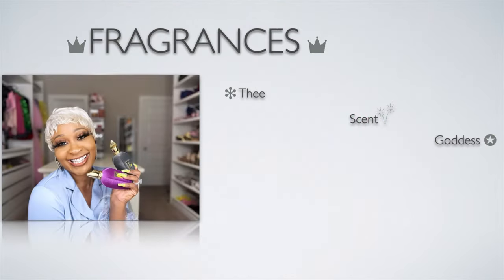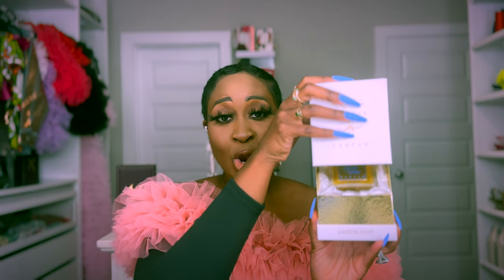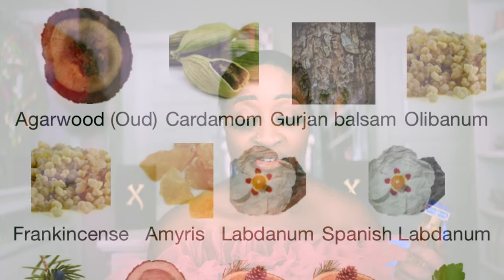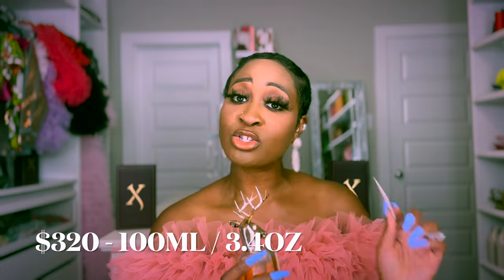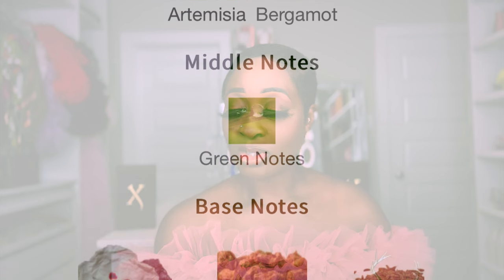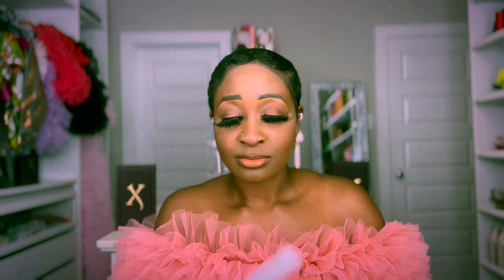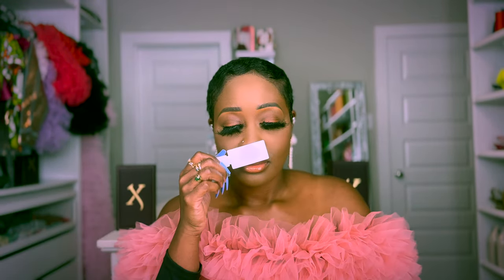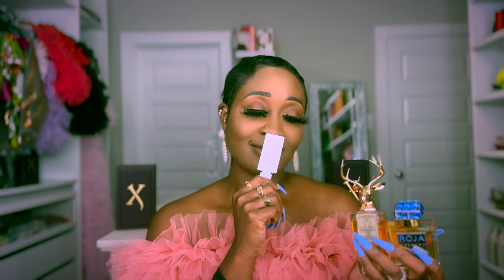ROJA DOVE SWEETIE AOUD DUPE? PANA DORA SWEDEN XVI VS SWEETIE AOUD. DO YOU NEED BOTH?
Hellurrrr Fabulous Humans, today’s video is about Roja Dove Sweetie Aoud Vs Pana Dora Sweden XVI. Is XVI a dupe for Sweetie Aoud? Do you need both? Let's find out.

FRAGRANCES DISCUSSED
- ROJA DOVE - SWEETIE AOUD
- PANA DORA SWEDEN - XVI